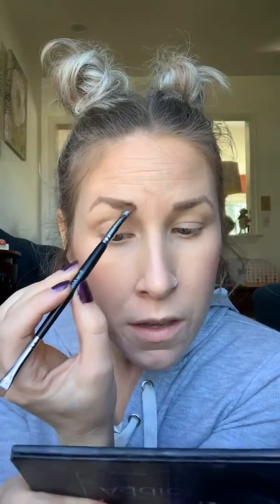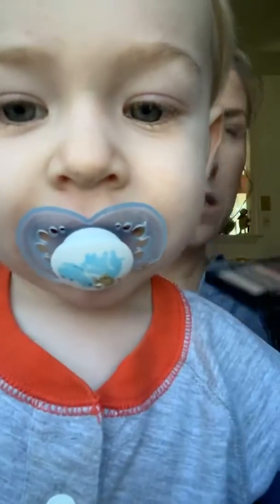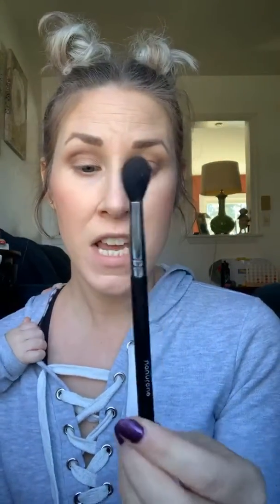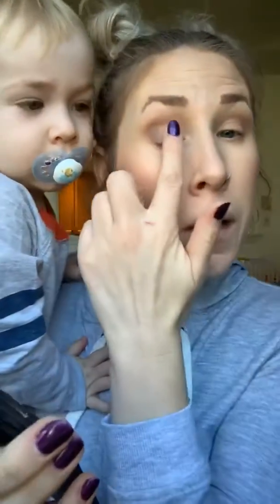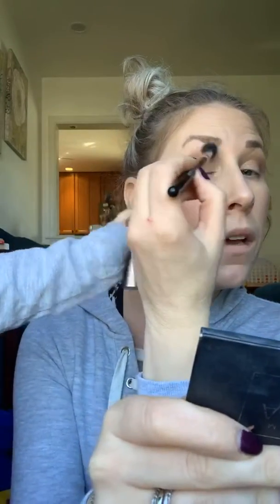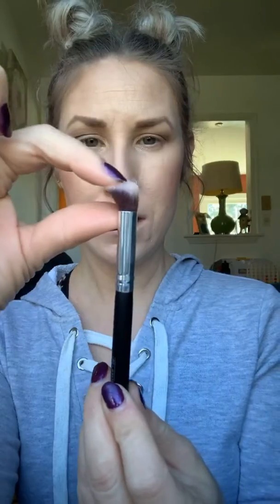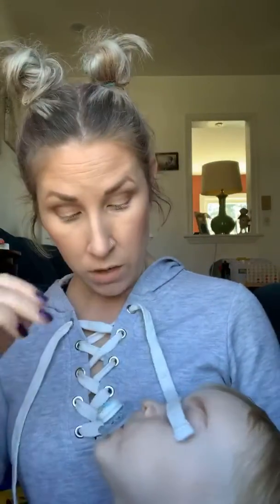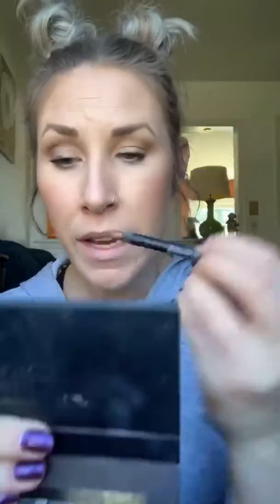Tutorial on palette 1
Younique palette 1 and a quick lippie using prudent lip liner and hottie lip gloss

Maggieweaverbeauty.com